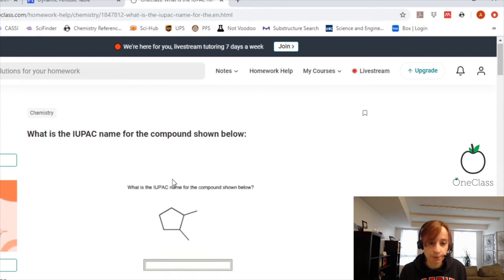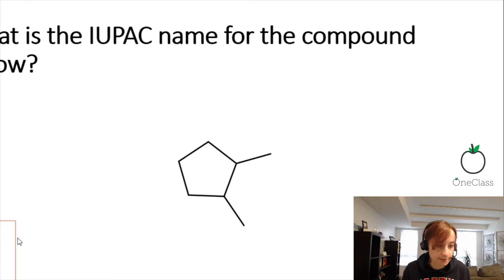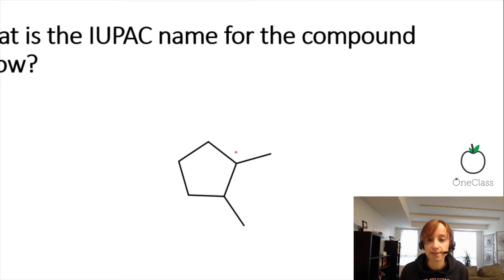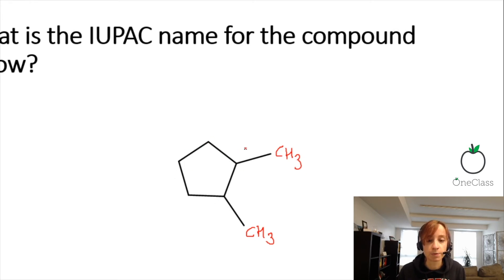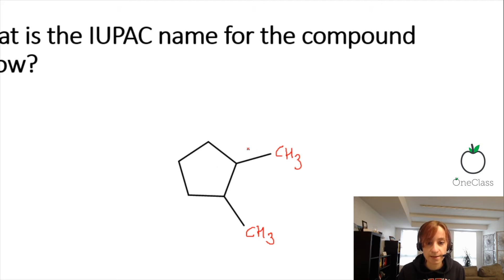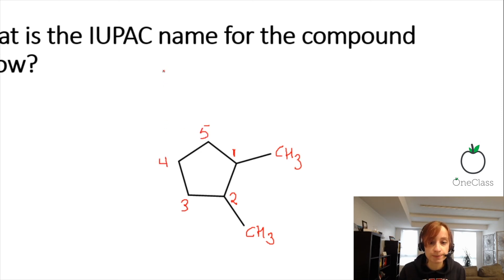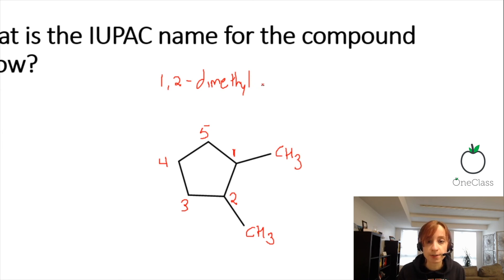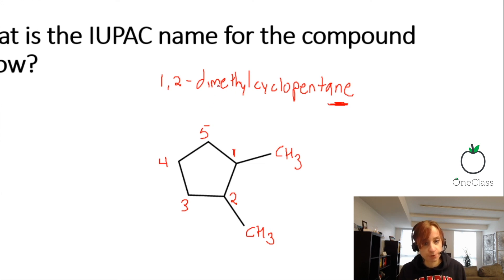what is the IUPAC name for the compound shown below? spelling and punctuation count!